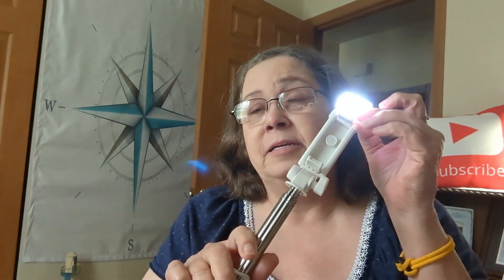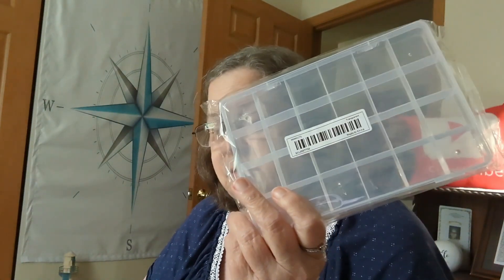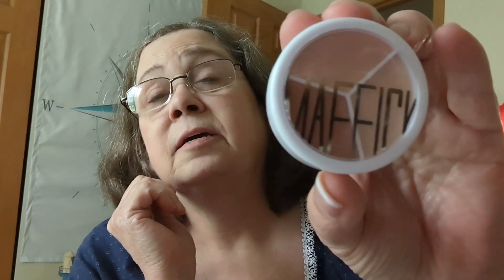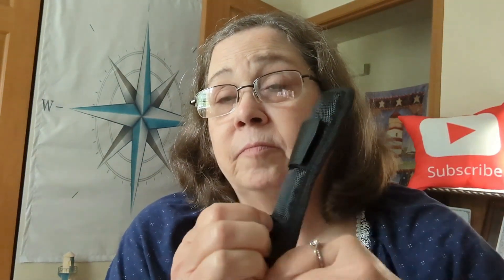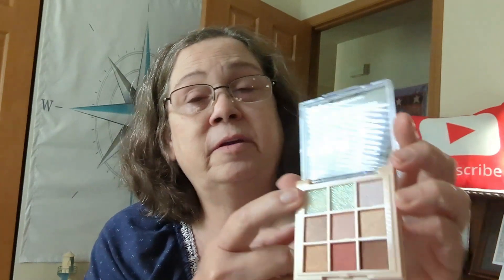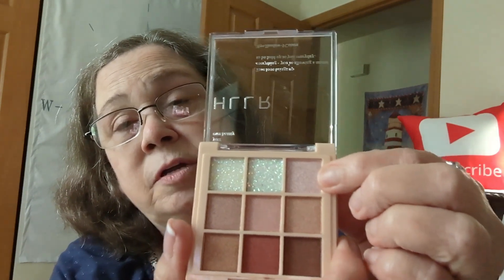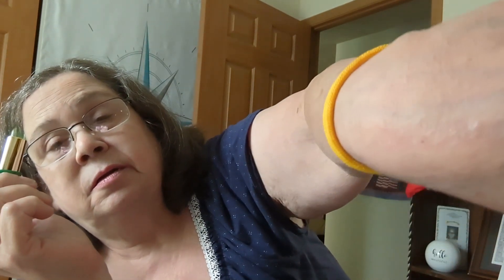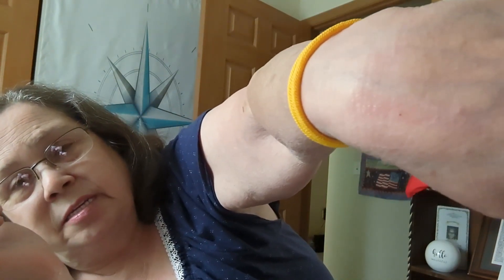Let's Talk About Temu 07032023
No more Featured Products?  Nope.  Let's talk about Temu.

(Include Gift Receipt)

Fan Mail/Brand Review Requests:
C. Cross
3626 Brooklyn Ave, Apt 203